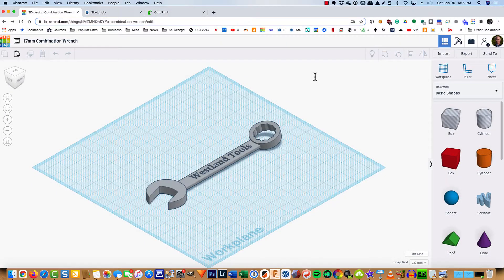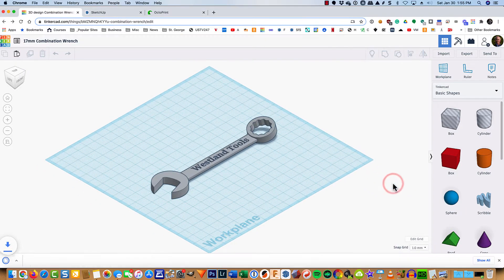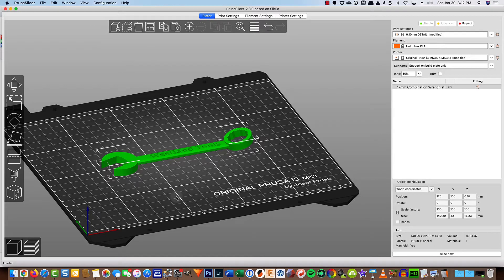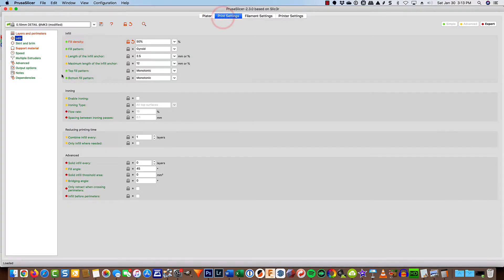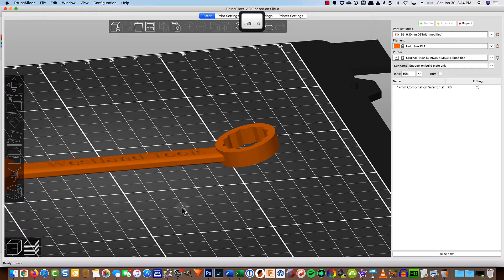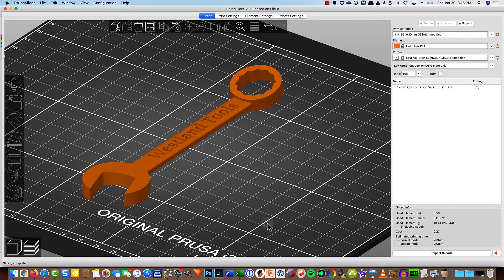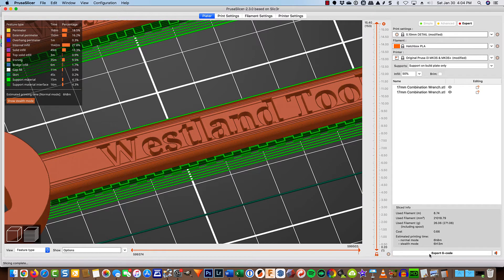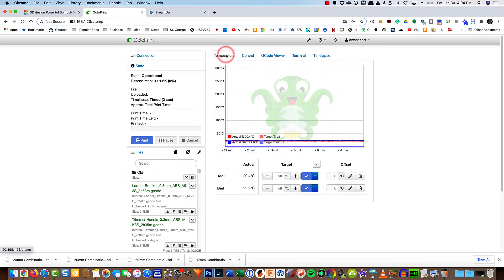3D Printing The Combinantion Wrench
This is the second part where a combination wrench is modeled using Tinkercad.  You may want to watch that one first.

Table of Contents:

00:00 - Exporting The STL File In Tinkercad
00:41 - Slicing The STL File
03:39 - Using Scale To Make a Larger Wrench
05:38 - Inspecting The Slicer Output
07:44 - Octoprint!
08:52 - Starting The 3D Print
09:55 - Wrench Printing Timelapse
13:10 - Viewing Our Results